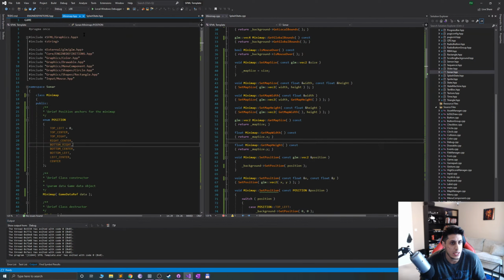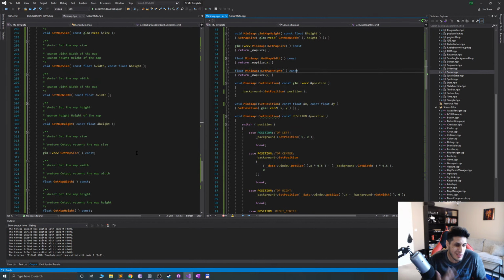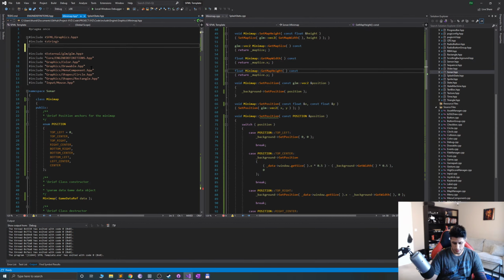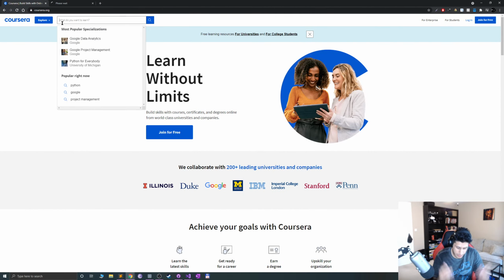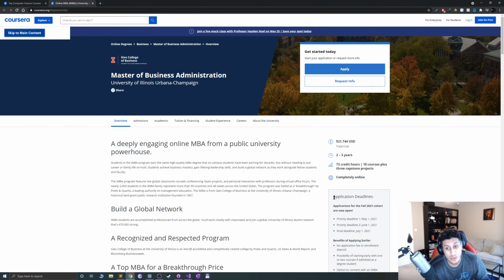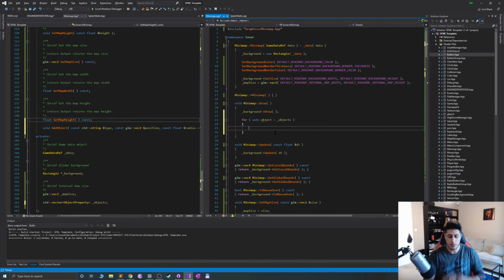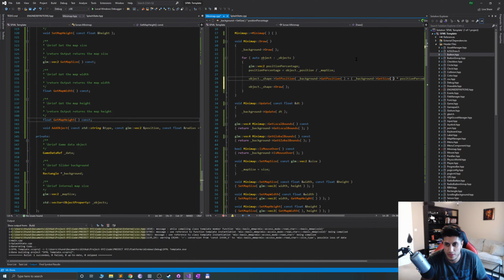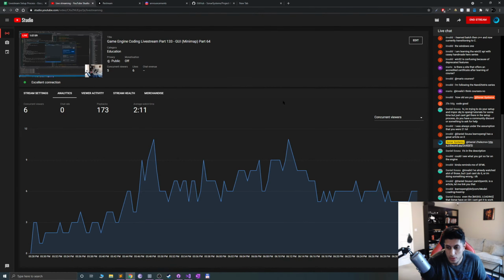Game Engine Coding Livestream Part 133 - GUI (Minimap) Part 64